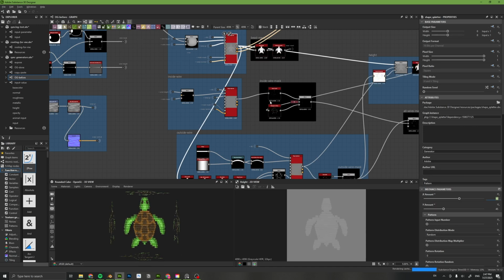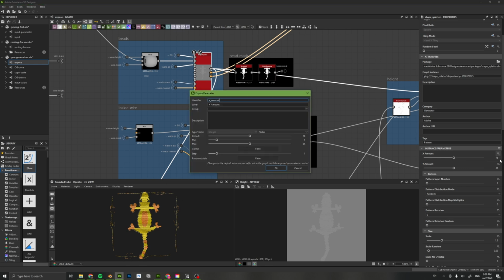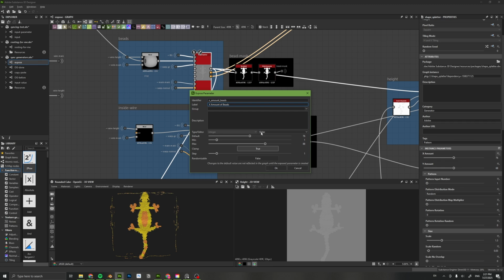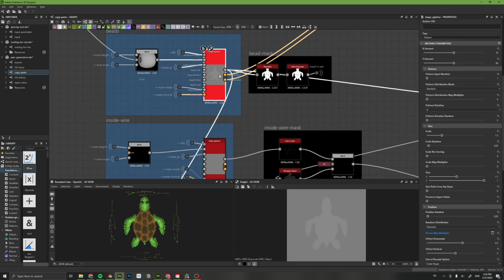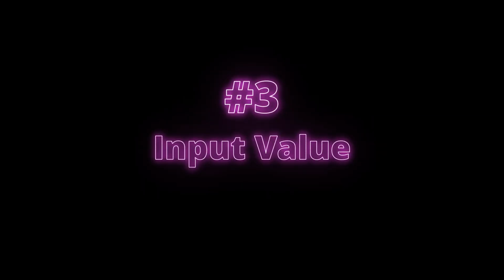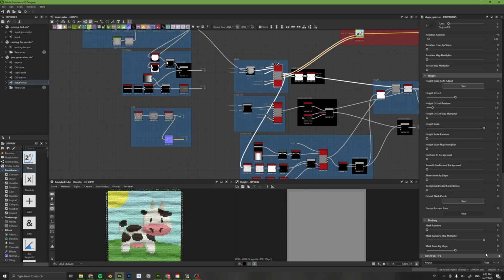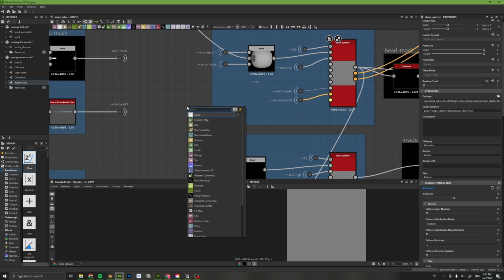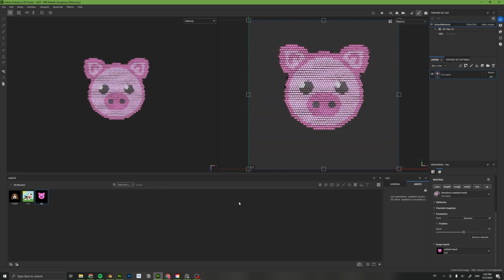Sync Values Across Nodes Fast and Easy!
In this video I cover 3 ways to quickly use the same values across multiple nodes in Substance Designer. This tutorial is mainly for beginners.